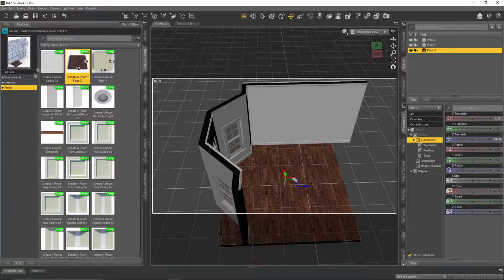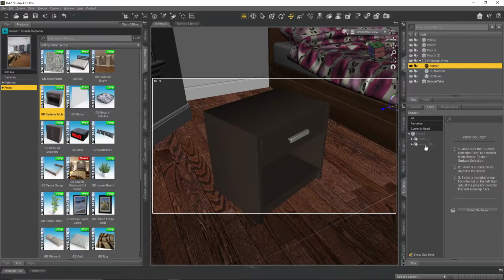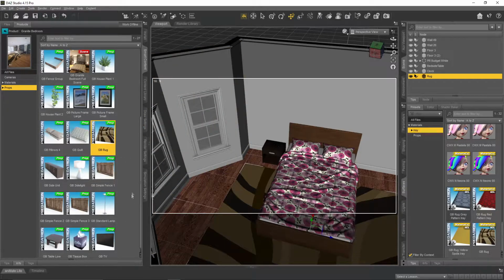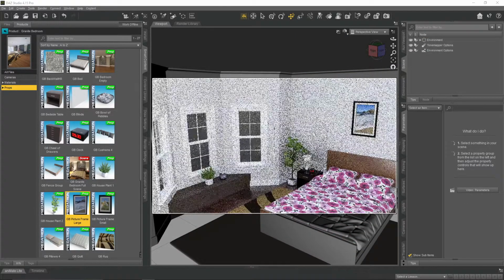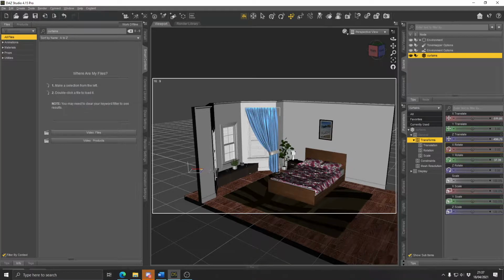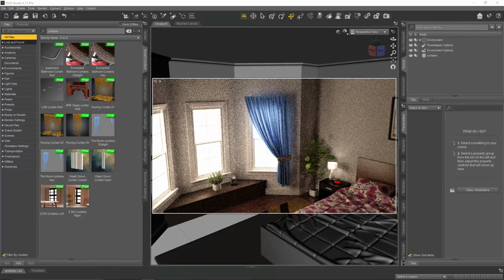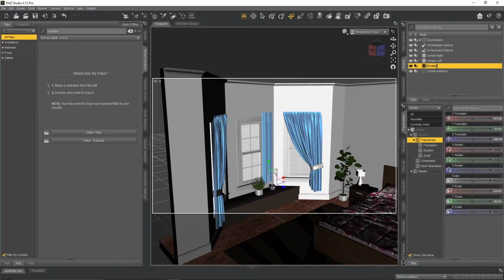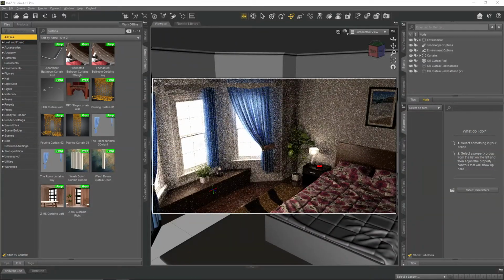[DAZ 3D]Let's Render #7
Mixing things up with this edition of my let's render series. I provide the occasional voice over as I create a scene from scratch.

Dreams of Reality is an Adult Visual Novel and can be downloaded for free at the following links: